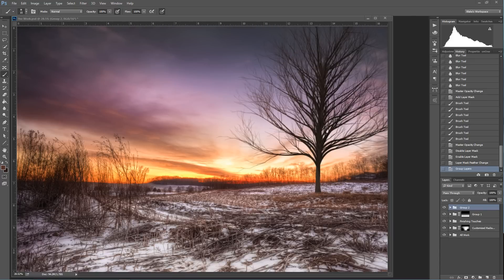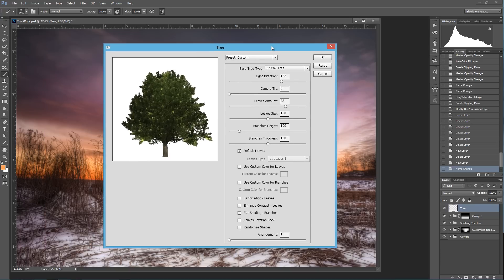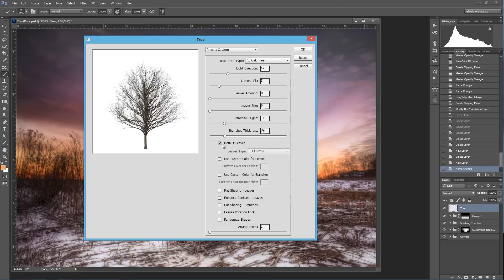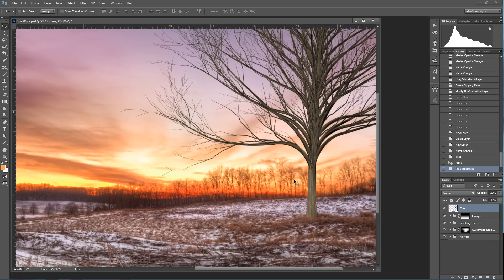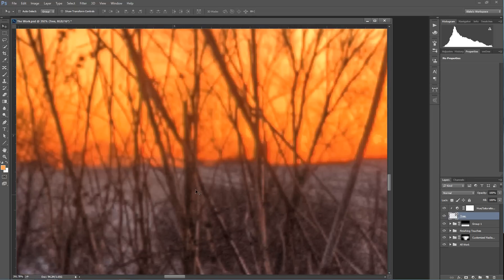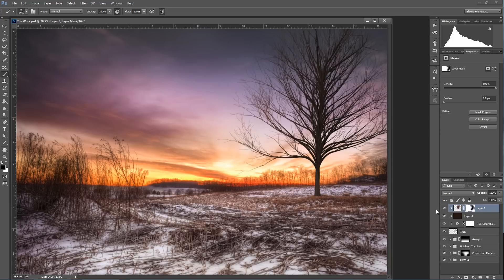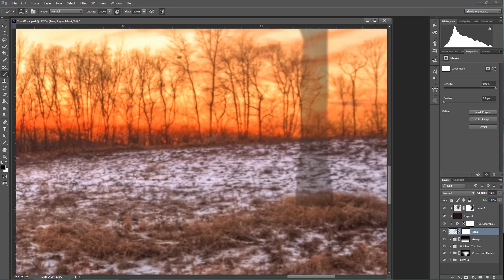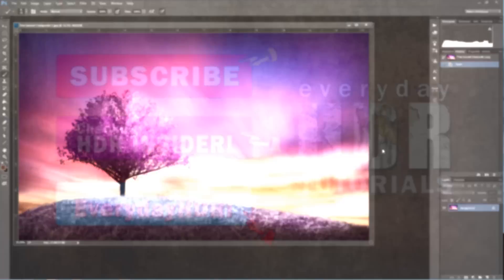How to Make a Tree in Photoshop CC 2014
I was working on this photograph the other day and after about 30 minutes of work I realized I didn't really like it.  It seemed like it was missing something.  So I looked through some filters and remembered at one point in Photoshop you could render a tree.

haha, I chuckled at myself and started playing.

Initially the tree rendering can be pretty ugly and not match the scene at all, but after a bit of experimenting you can make it blend into the scene beautifully!

As far as I know this is only in Photoshop CC and CC 2014, this will not work for versions prior to CC.  In Photoshop CC you will find it in the Fill - Pattern Fill - Scripts  in CC 2014 it is in Filter - Render - Tree.

CC-and-CC-2014

The major things to take away when rendering a tree to make it match the scene:

1.  Be sure the noise in the tree matches the noise in the photo.

2.  Blend the tree in with the photo using a Gaussian Blur of .6-.7 pixels and blend it further using the Blur Tool.

3.  Match the directions and colors of the Highlights and Shadows.

4.  Blend the base of the tree with the ground to provide a firm planted look.